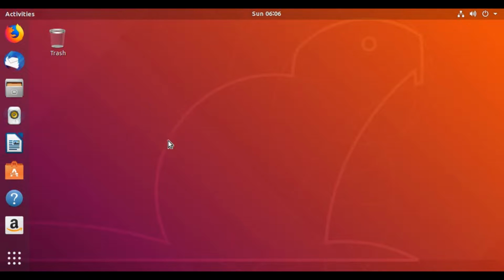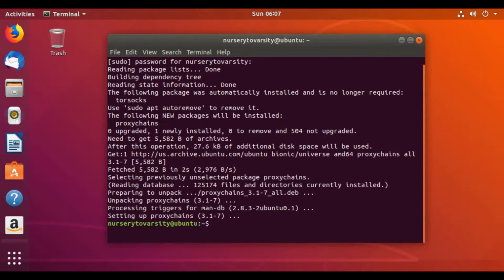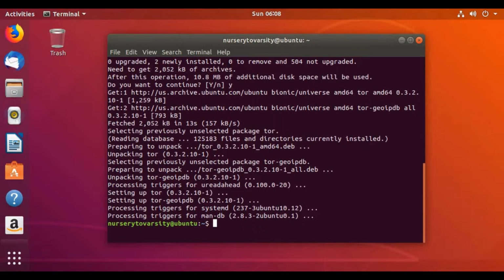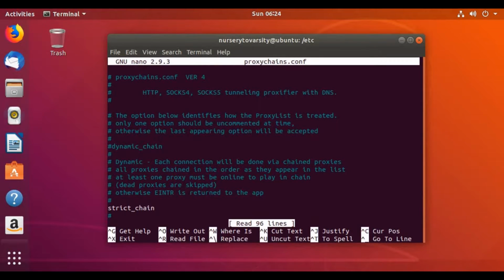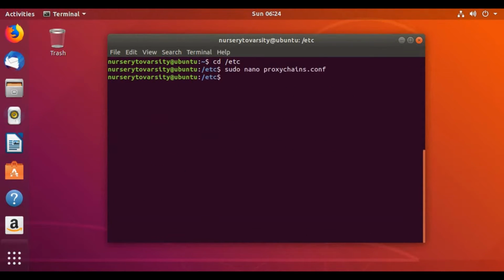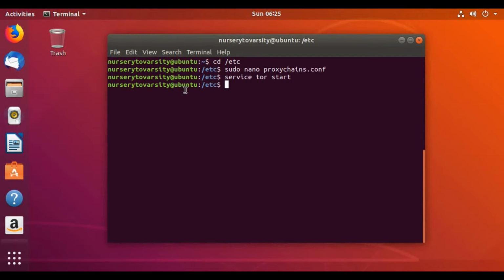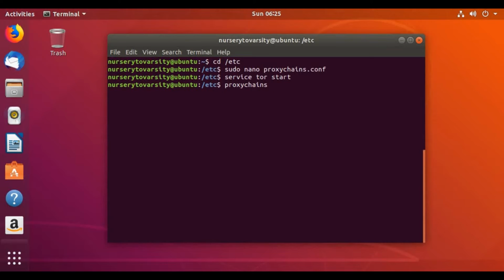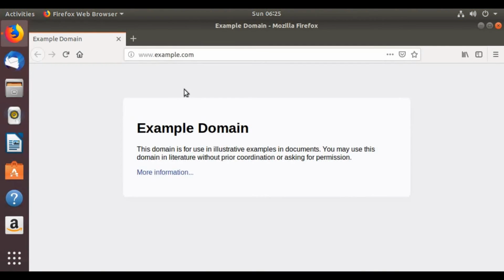Anonymize browsing | safe browsing | tor proxy | proxy chains | Nursery To Varsity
In this lecture we have demonstrated to anonymize the browsing using the tor proxy. Follow the instructions as stated in video and you will get fully anonymous through this methodology.